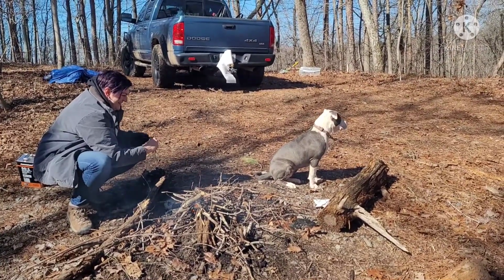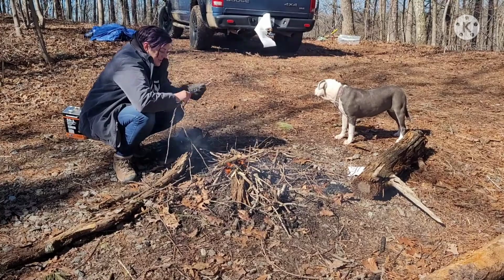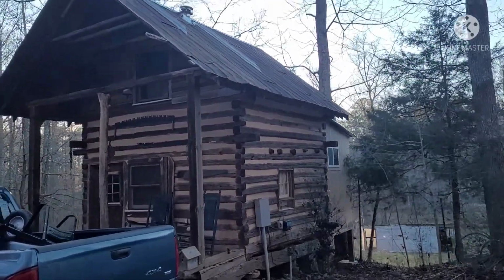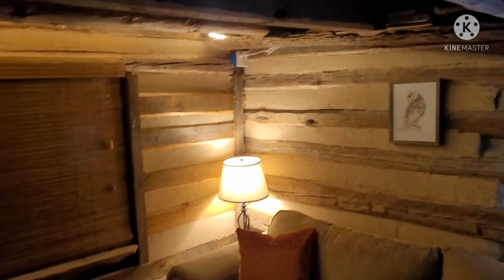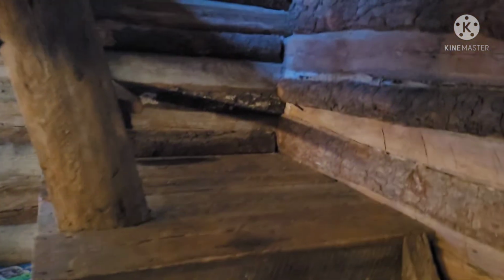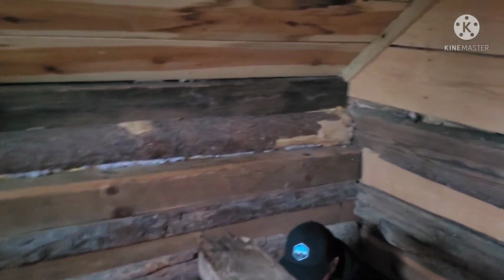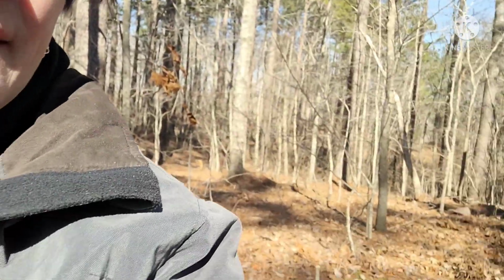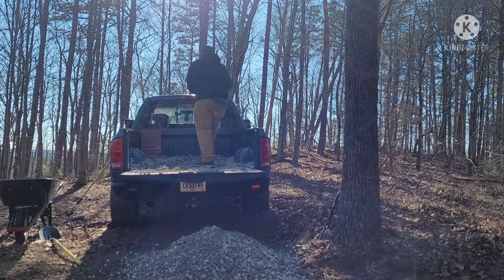Success with the Chainsaw! (finally making progress on clearing the land)